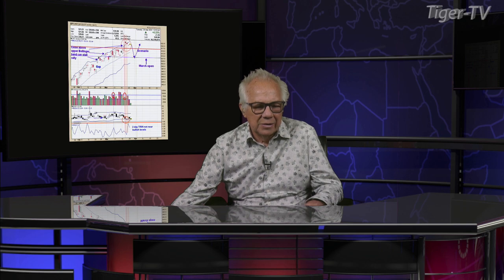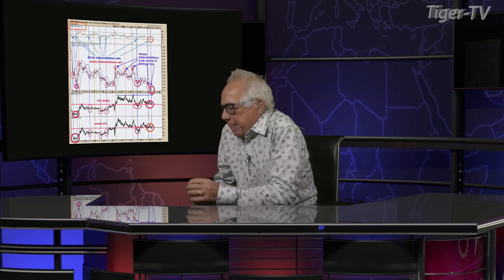March 26th, Tim Ord Interview on the Tom O'Brien Show - 2024